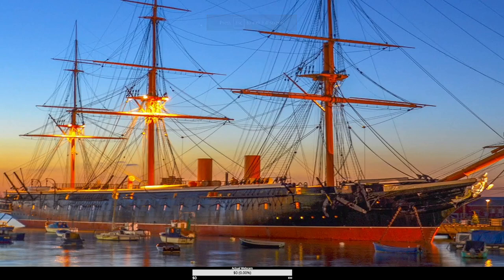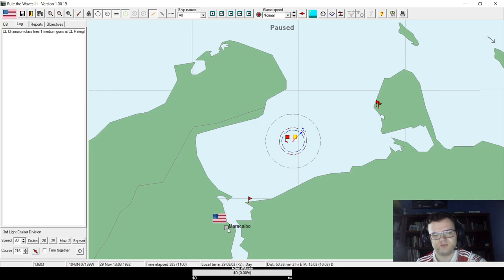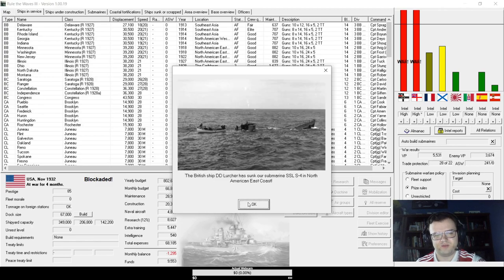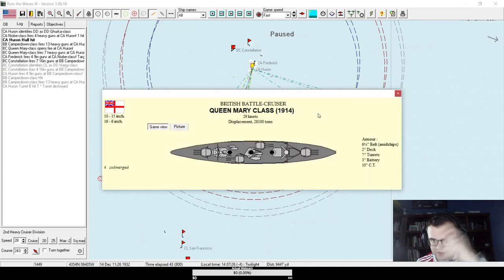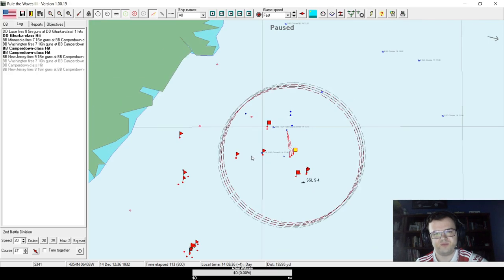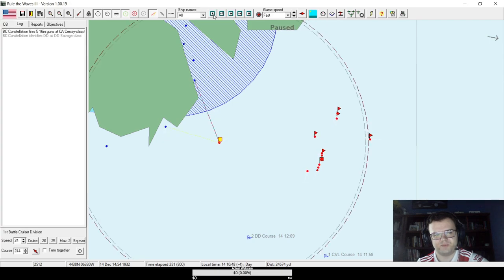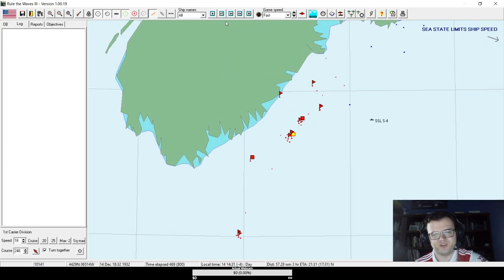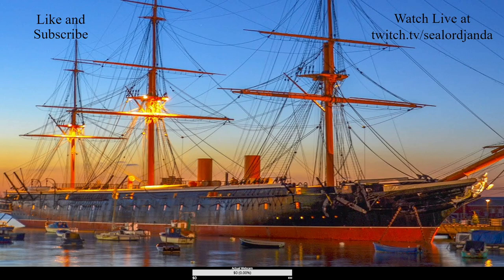Something Wrong With Their Bloody Ships Today | Rule the Waves 3 USA Campaign #53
First playthrough of Rule the Waves 3, playing as USA with aim of unseating Britain and becoming the dominant naval power.
#-53-We fight our first major battle of the war as Britain attempts to enforce its blockade while we attempt to invade Nova Scotia.